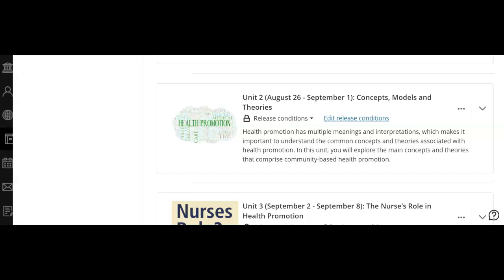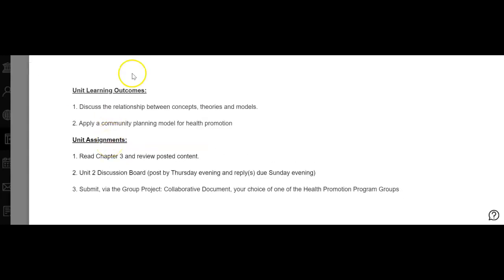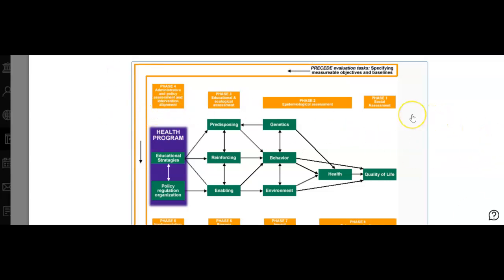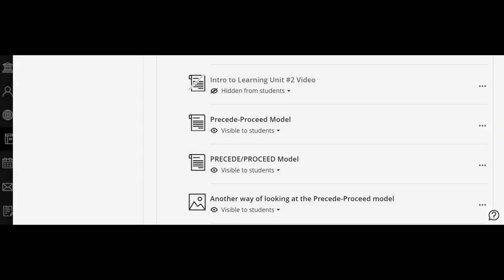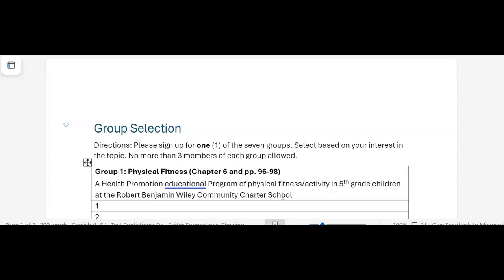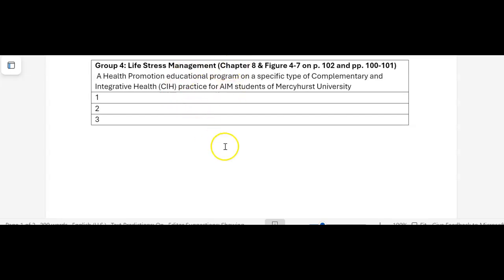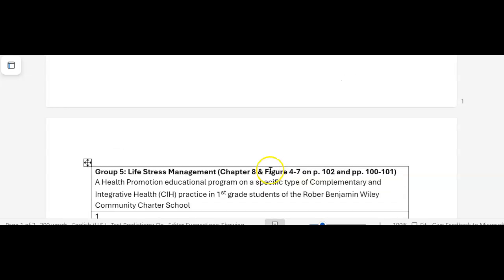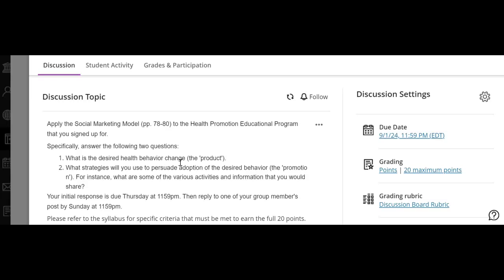NURS 255 LU #2